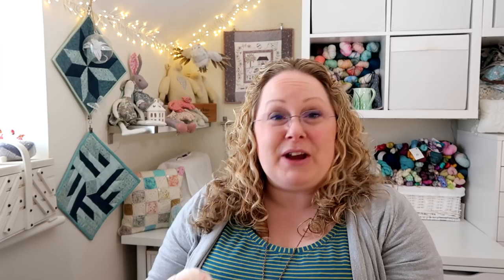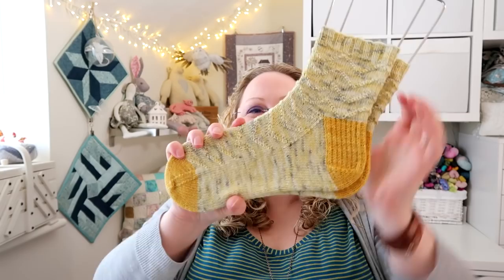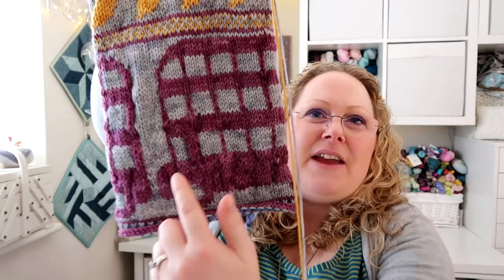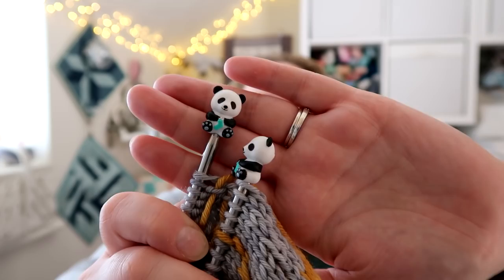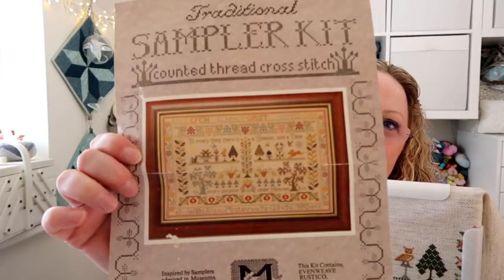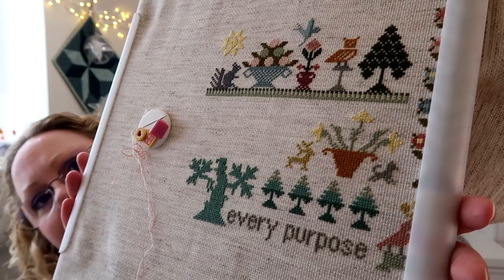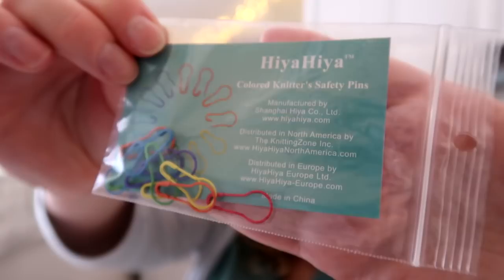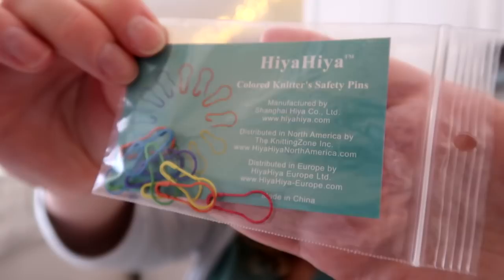Episode 108: 10,000 Subscribers!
This episode includes knitting, crochet, sewing and dressmaking.

New Camera - Cannon G7X Mark II